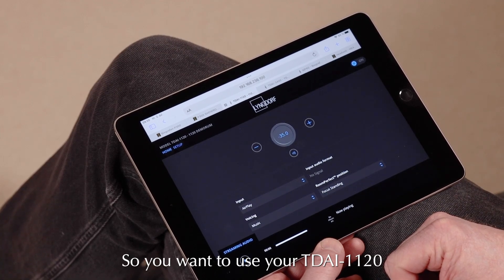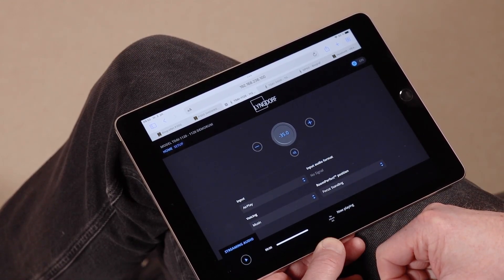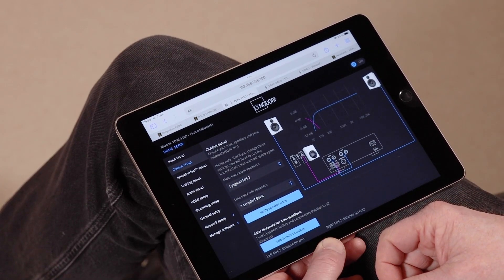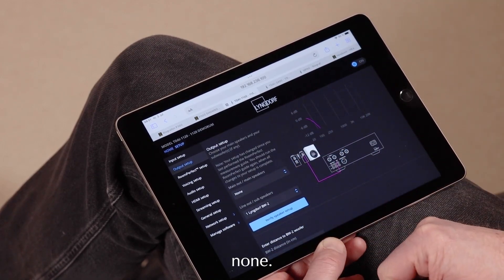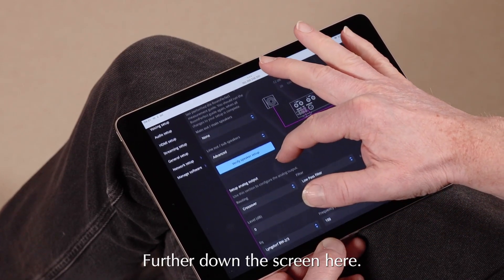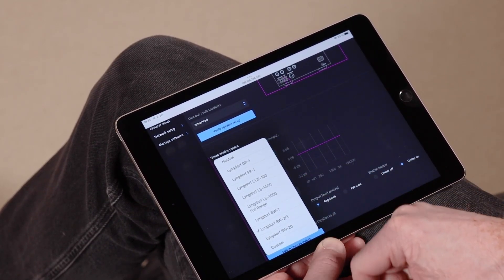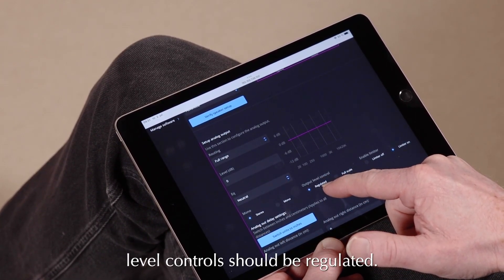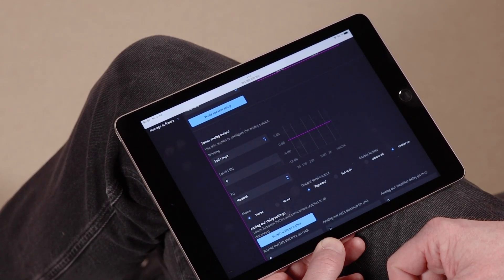How to use TDAI-1120 as a RoomPerfect processor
Did you know that you can use the TDAI-1120 amplifier as a RoomPerfect processor? Use TDAI-1120 as a dedicated RoomPerfect processor together with a larger amplifier for precise volume control and superior room correction. Watch the video to see how to set the TDAI-1120 up as a RoomPerfect processor.